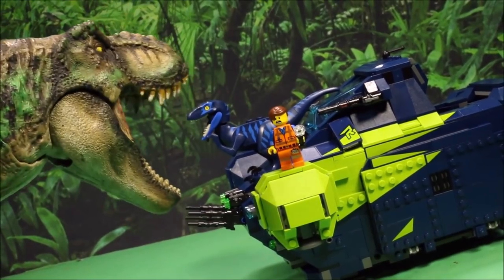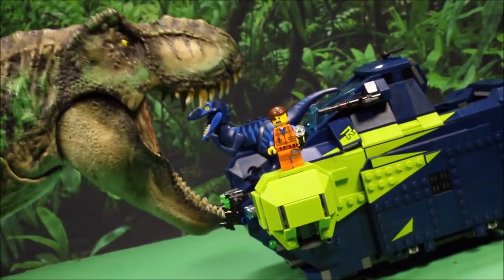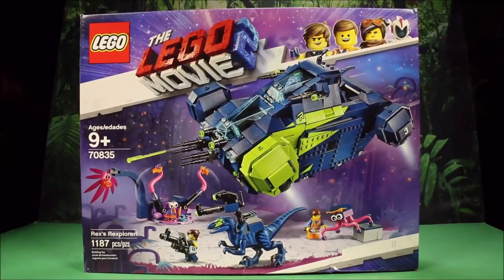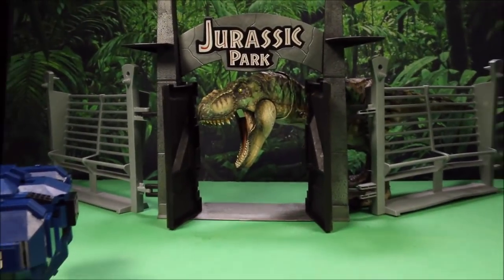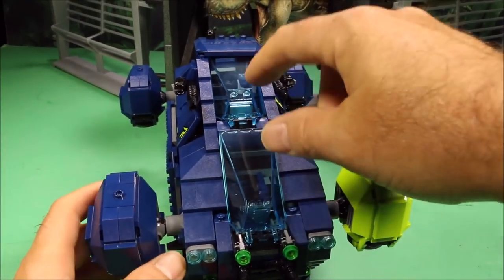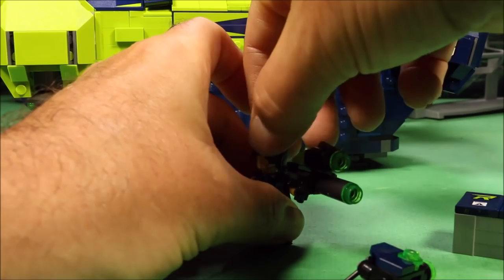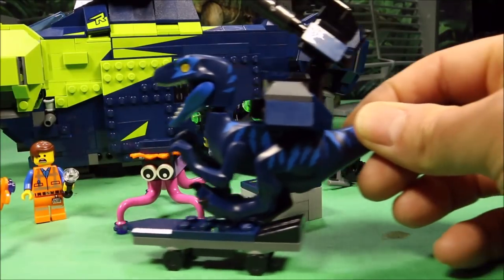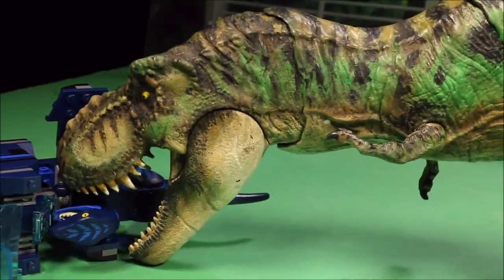T-REX EATS VELOCIRAPTOR! The lego Movie 2 Rex's Rexplorer 70835 Stop-Motion Animation Jurassic World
T-REX VS LEGO MOVIE 2 VELOCIRAPTOR BLUE JURASSIC WORLD FALLEN KINGDOM!!!
Stop-Motion animated build of The lego Movie 2 Rex's Rexplorer 70835 UNBOXED SPEED BUILD. Will the T-Rex from Jurassic World eat the Blue velociraptor from the Lego Movie 2? Lego Movie 2 Toys unboxing. Mattel Vs Hasbro in a battle to the death.Mattel Vs Hasbro MattelRules Toys or Fallen Kingdom Toys Indominus Rex vs T-Rex Jurassic World 2.Custom created Battle Damage Roarin' Super Colossal Tyrannosaurus Rex. Lego set sent to me by my friends at Lego to review.

New Jurassic World 50 Gallon Surprise Box Dinosaur Toys DINO RIVALS Fallen Kingdom Mattel T-Rex VS

Jurassic World 50 Gallon Surprise Box Part 2 Dinosaur Toys Mattel Vs Hasbro Fallen Kingdom T-Rex

New Giant Box Of Godzilla Surprise Toys 50 Gallon Action Figures vs Jurassic Park Unboxing WD Toys